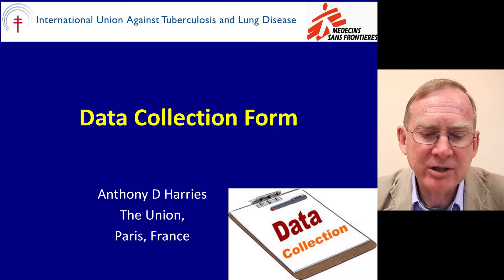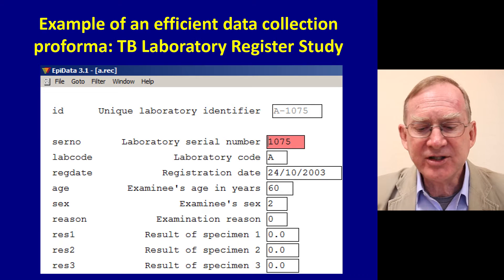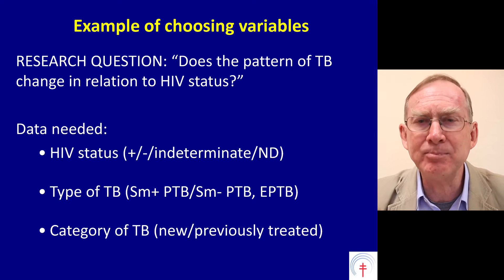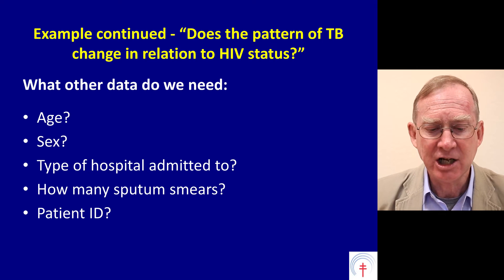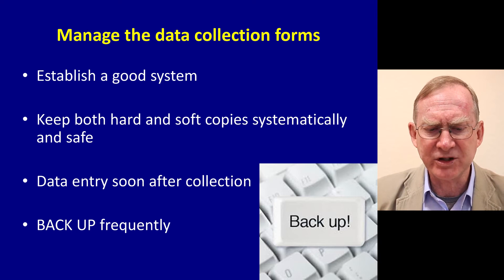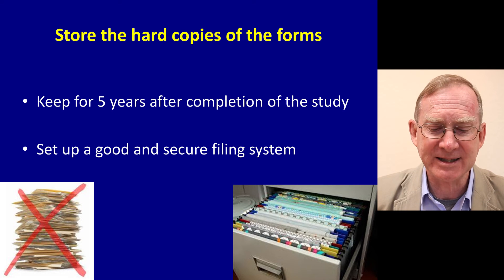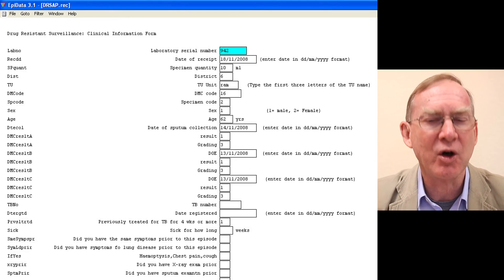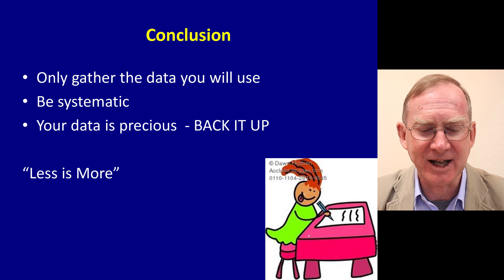Module 1 - Day 3 - 1 - The data collection tool